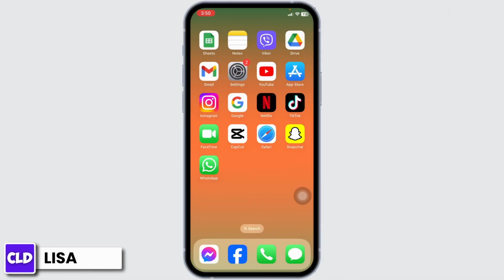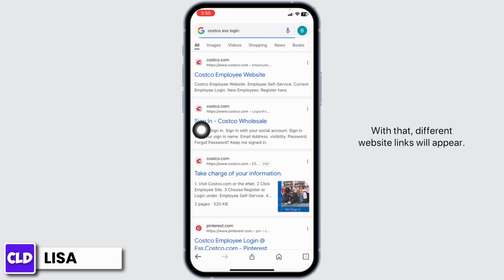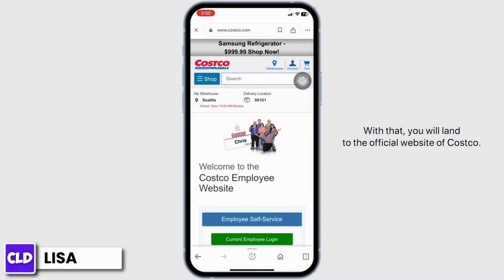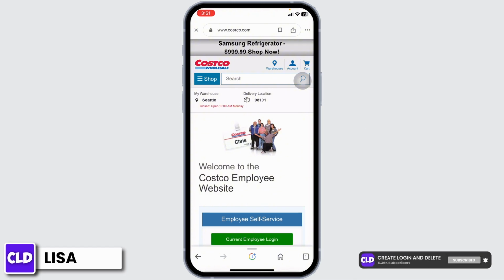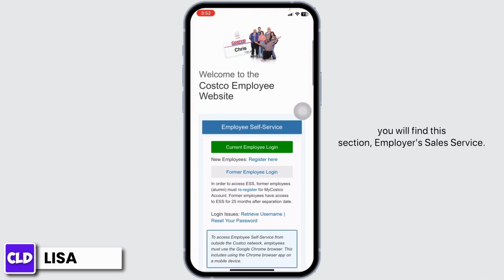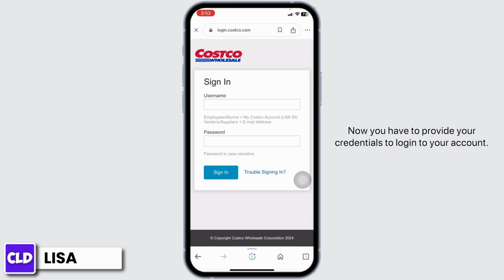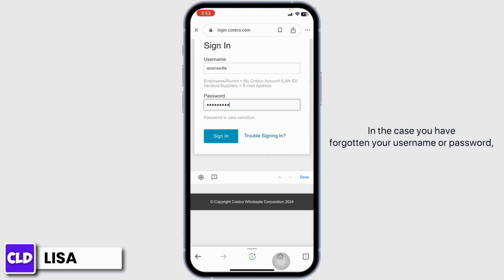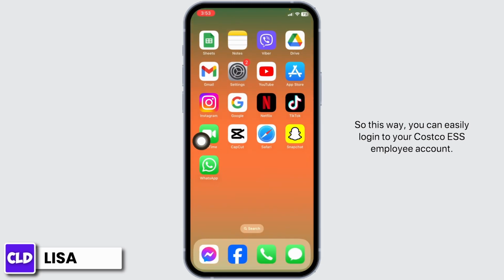Costco ESS Employee Login: How to Login to Your Costco ESS Employee Account (2024)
Tutorial On How to Login to Costco ESS Employee Account. In this tutorial, we'll walk you through the Costco ESS Employee Login process, ensuring that you can effortlessly access your employee account. We'll cover the step-by-step instructions for logging in and provide valuable tips for a smooth experience.

👋 Welcome back to Create Login And Delete! Today, we've got an exclusive guide on how to access your Costco ESS Employee Account in 2024. If you're a Costco employee looking to log in seamlessly, this tutorial is tailor-made for you.

Key topics we'll cover:
- Costco ESS Employee Login: Unveiling the Gateway to Your Account.
- Login to Costco ESS Employee Account with Ease.
- How to Login to Your Costco ESS Employee Account: A Comprehensive Guide.

🔗 If you have any questions or need further assistance with the Costco ESS Employee Login process, drop a comment below, and our team at Create Login And Delete will be more than happy to assist you.

📱 Timestamps:

0:00 - Introduction
0:05 - Costco ESS Employee Login: A Gateway to Your Account
0:15 - Login to Costco ESS Employee Account - Step-by-Step Guide
0:30 - How to Login to Your Costco ESS Employee Account: Tips for Success